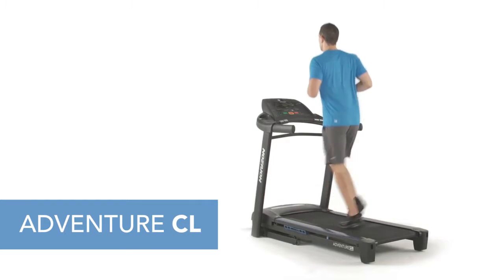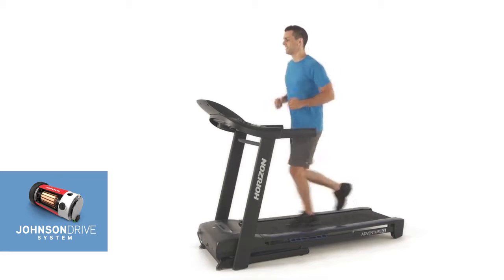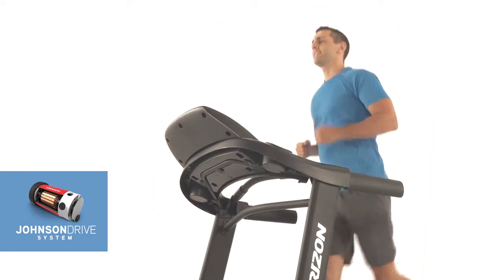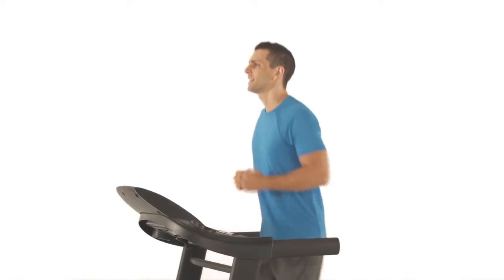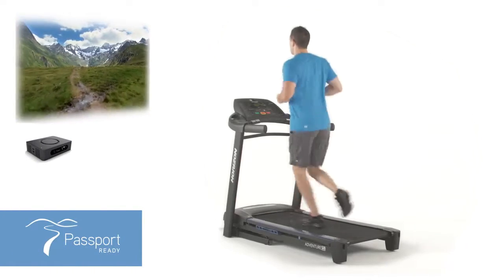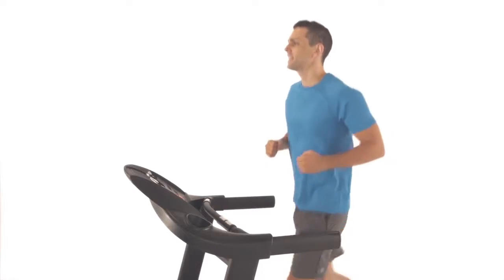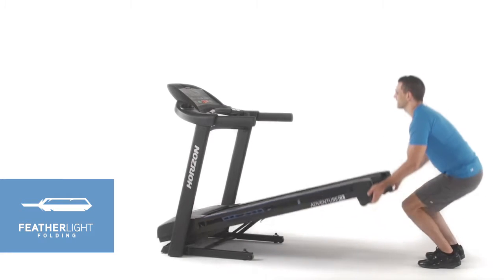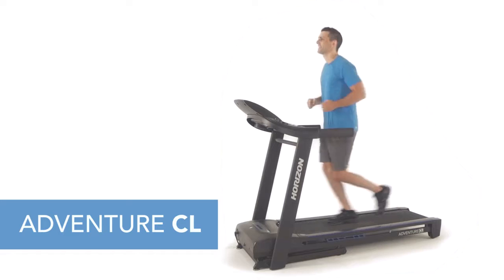Horizon Adventure CL